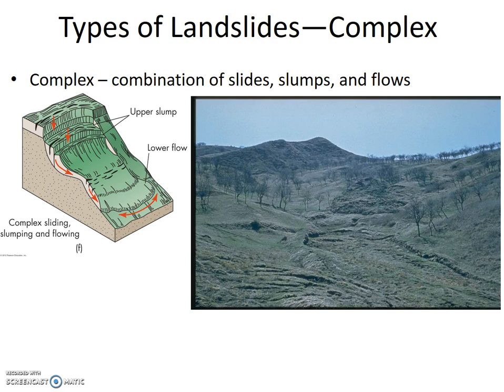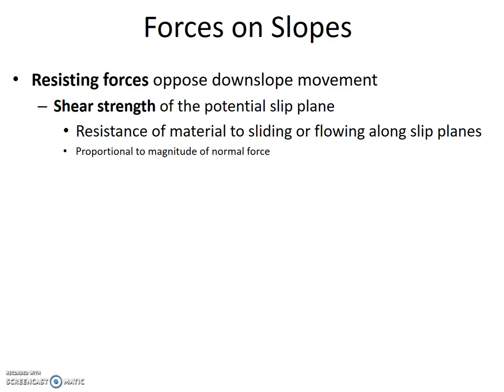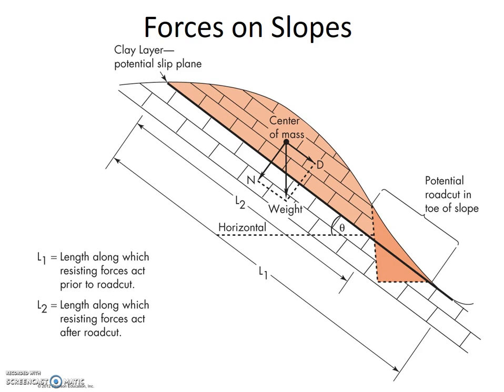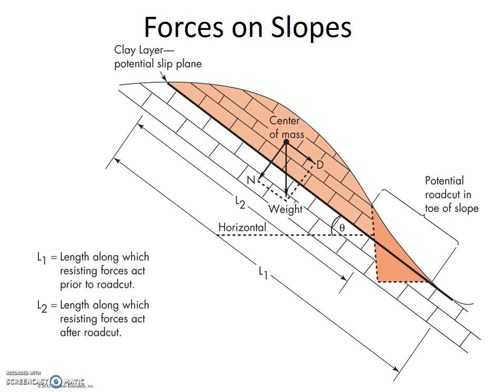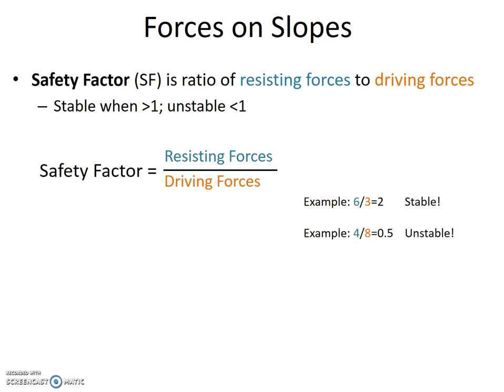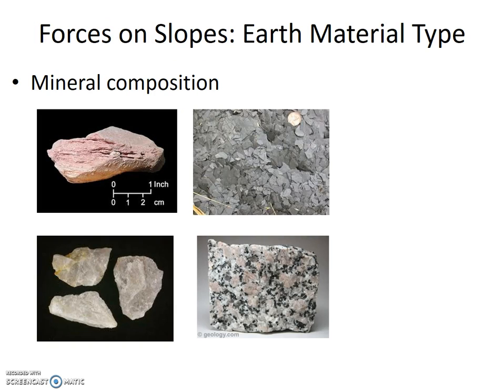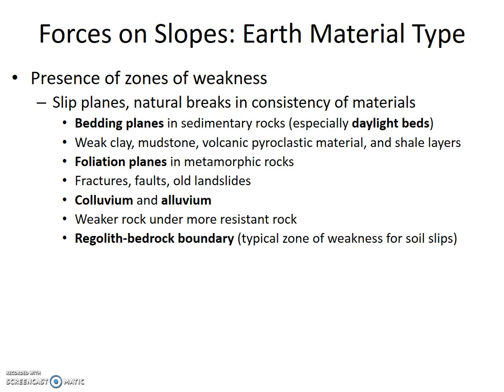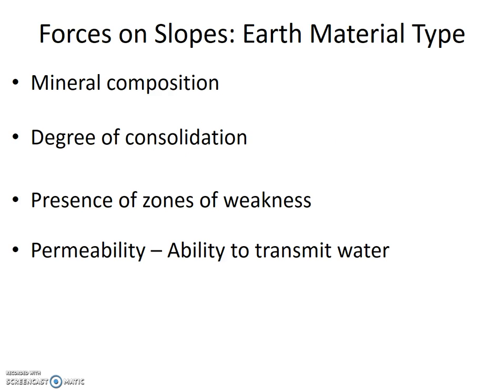7 1 cont